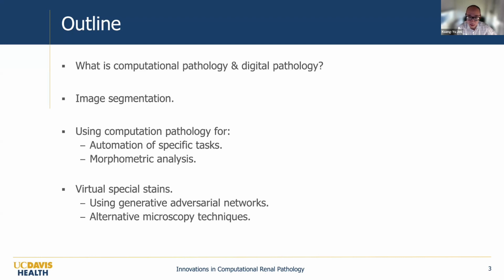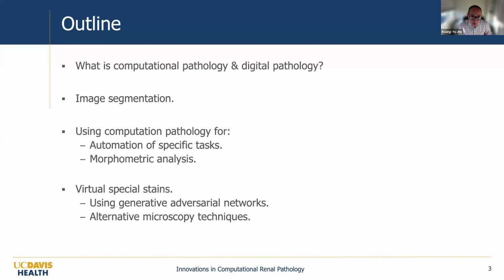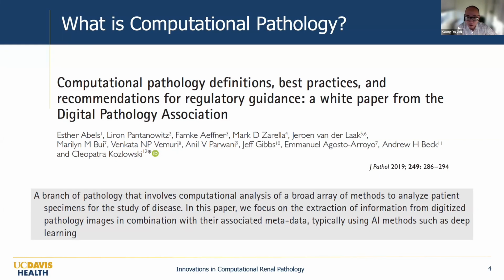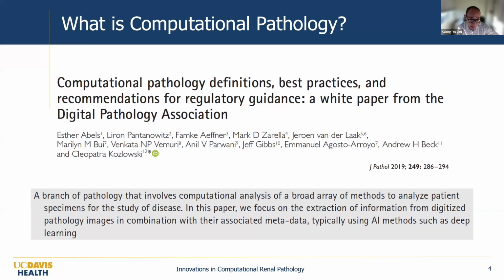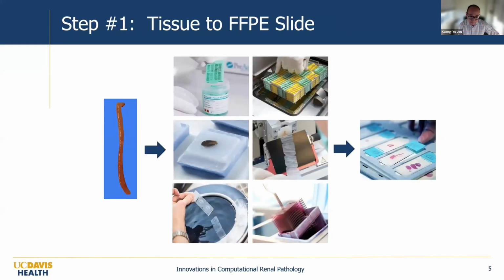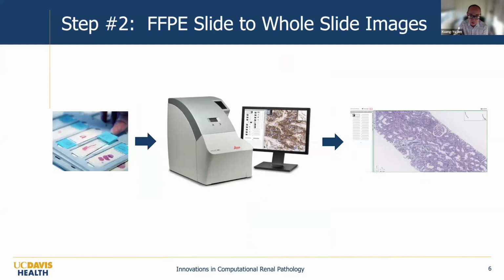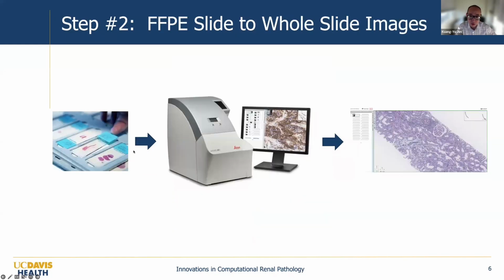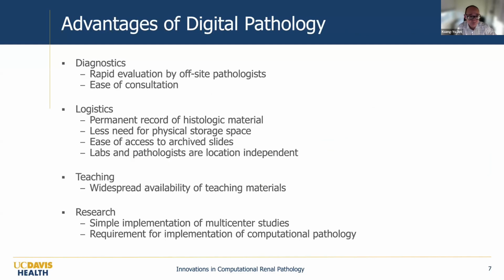AI in Renal Pathology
Speaker:
Kuang-Yu Jen, MD, PhD
Professor of Medicine
Department of Pathology Director of Renal Pathology
University of California Davis
Davis, U.S.A.

This session is moderated by:
Mei Lin Bissonnette, MD, PhD, FRCPC
Vancouver, Canada

Nicolas Kozakowski, MD
Renal Pathologist at the Medical University of Vienna, Austria